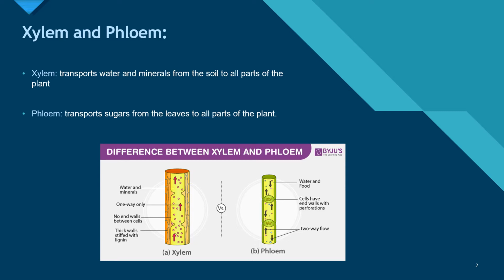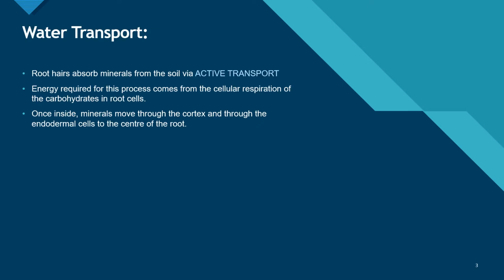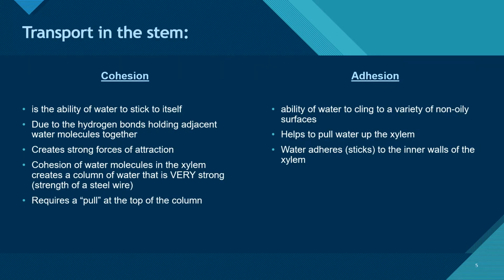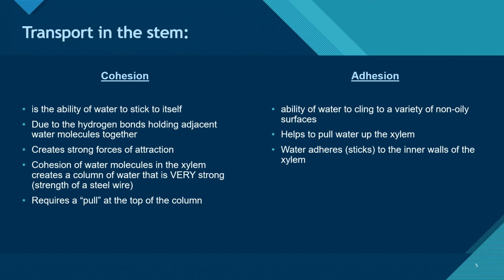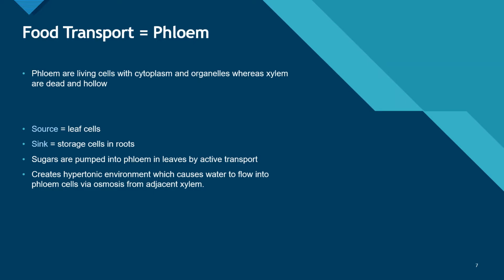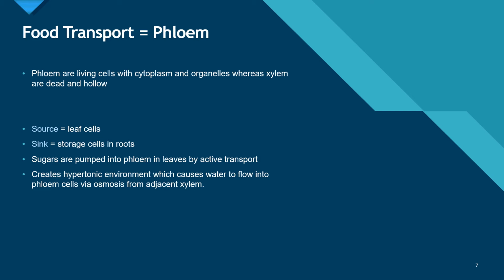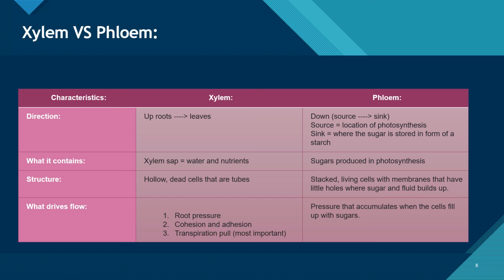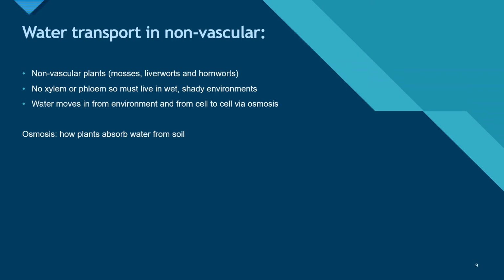SBI3U 7.4 - Water and Food Structures